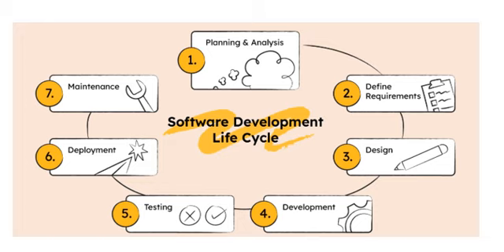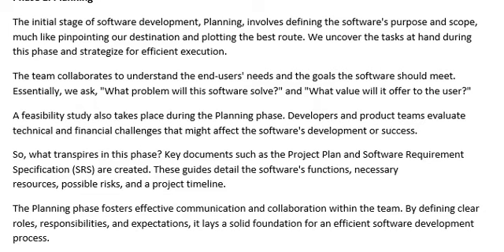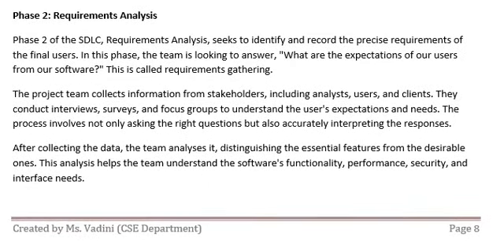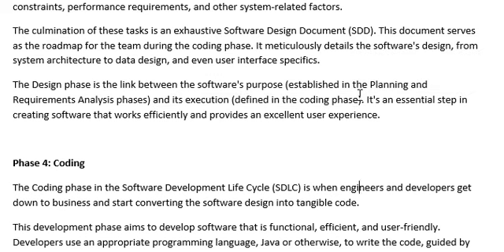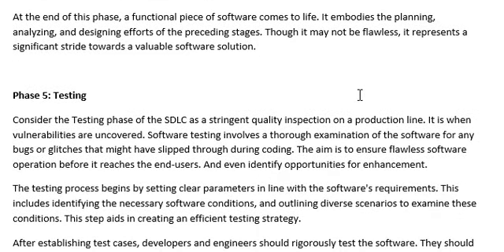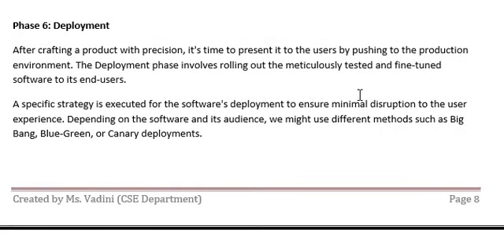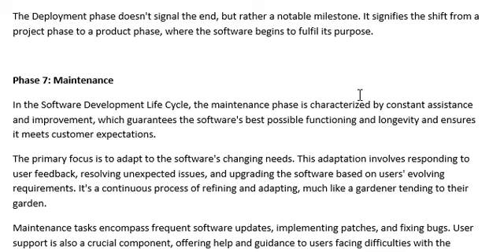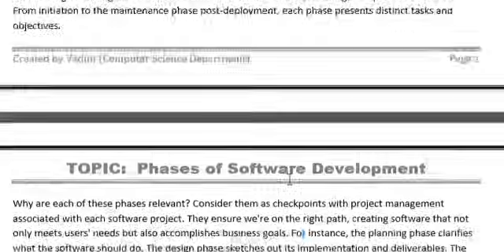Reg: SDLC in Software Engineering | By: Ms Vadini | CSE Department | RPIIT Academics